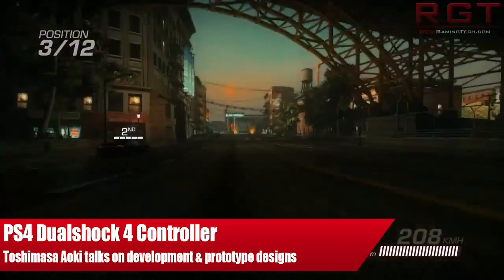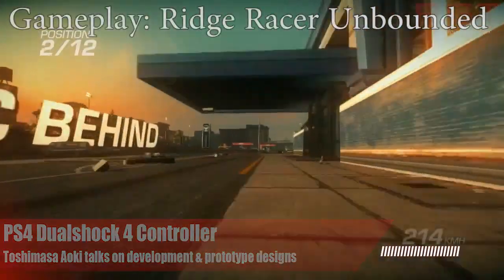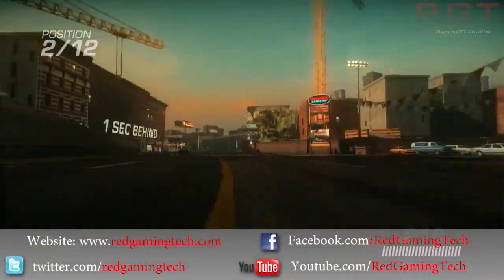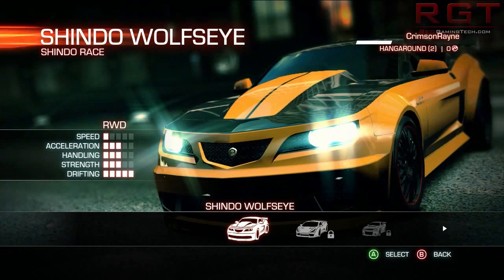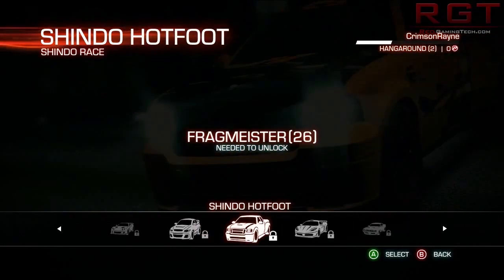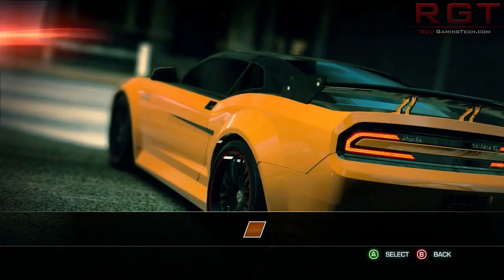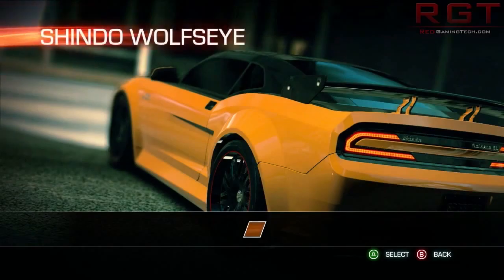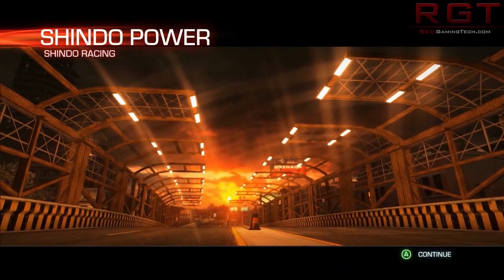PS4 News - Playstation 4 Dualshock 4 Controller Toshimasa Aoki Talks On DS4 Development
In a recent interview Toshimasa Aoki discussed the development process of the Playstation 4's dualshock 4 controller, and the prototypes and different designs that Sony went through.